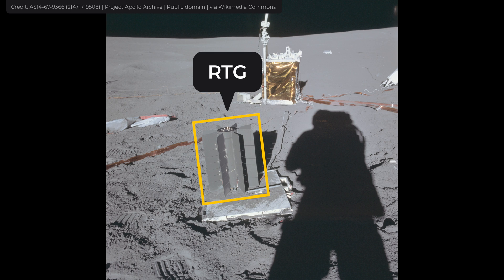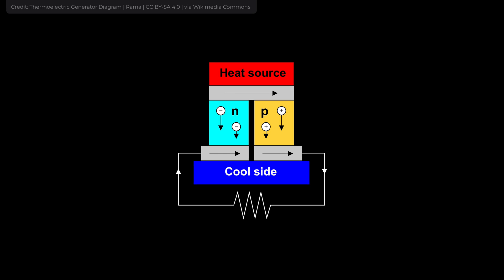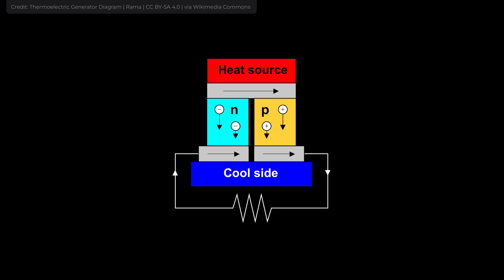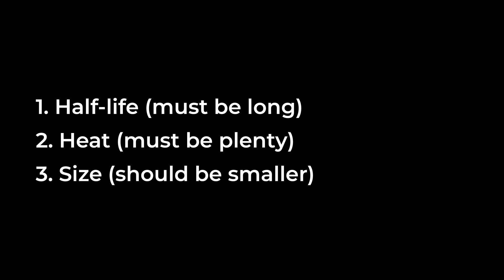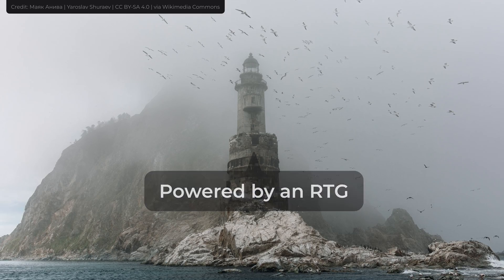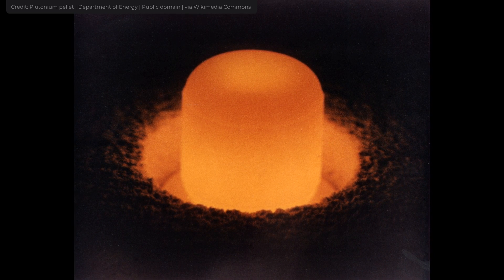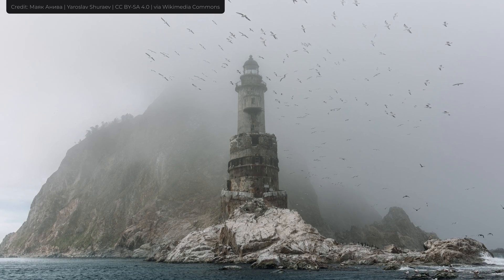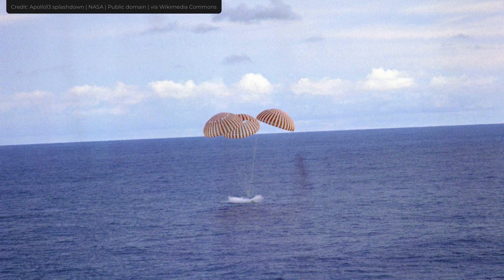How Radioisotope Thermoelectric Generators Work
This device, called a radioisotope thermoelectric generator (RTG), powers satellites and space probes. It powered Voyager 1 and Voyager 2, as well as the Curiosity rover on Mars. It also powered the central station on the surface of the Moon that transmitted data to Earth during the Apollo 14 mission. RTGs can generate electricity for decades without refueling or maintenance. In this video I explain in detail how they work and where they’re used.